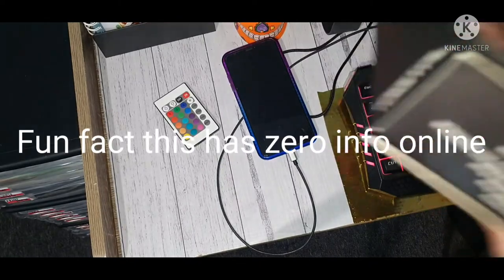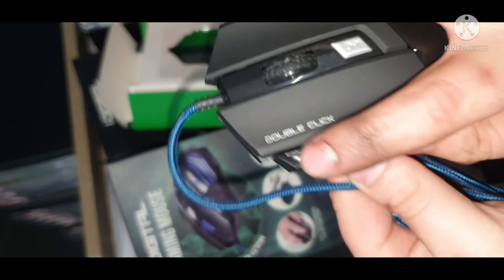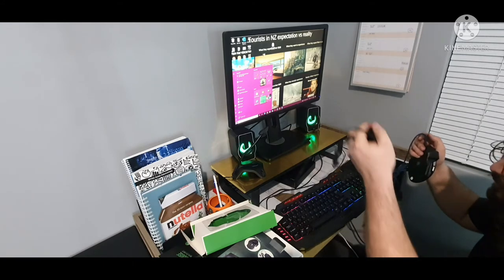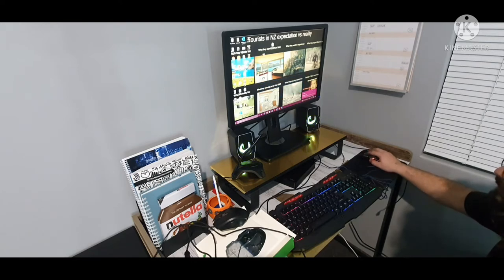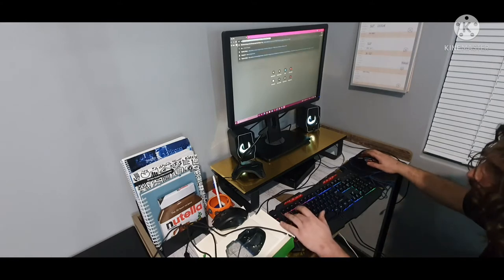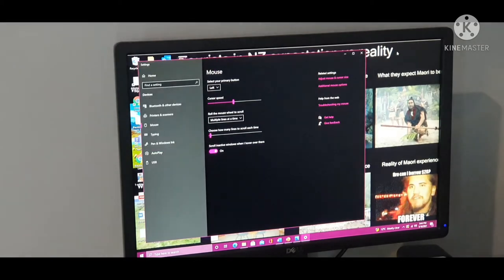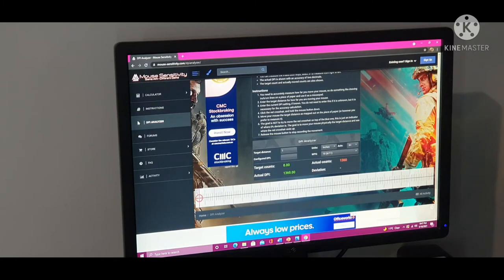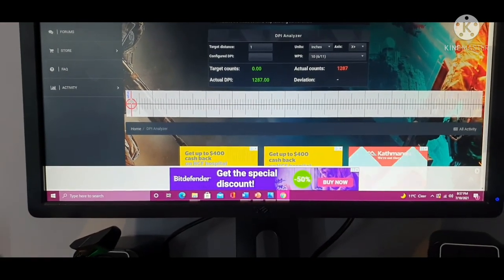12 dollar Idigital gaming mouse unboxing and review (reject shop gaming mouse review)